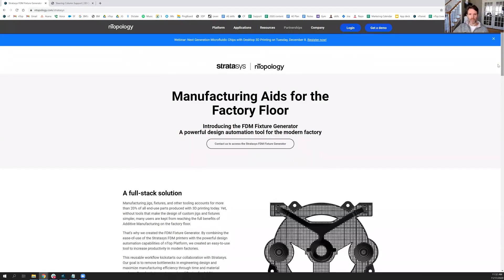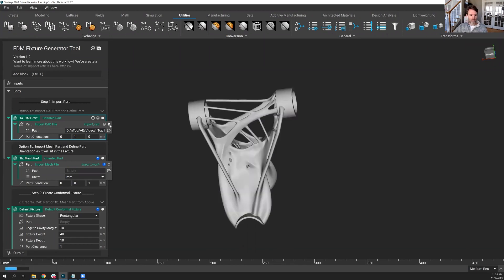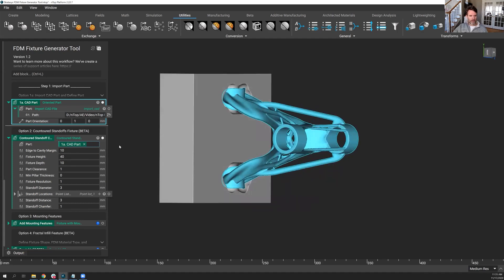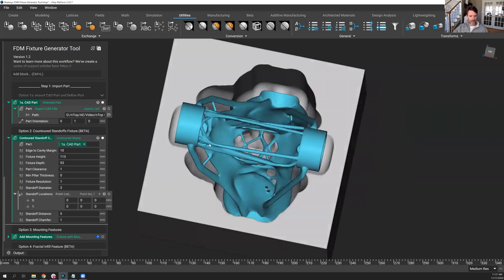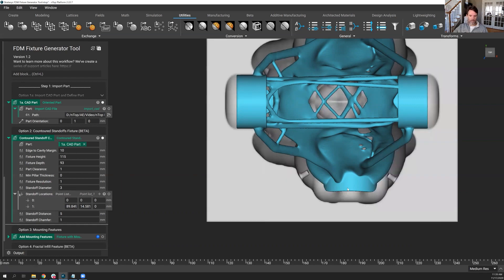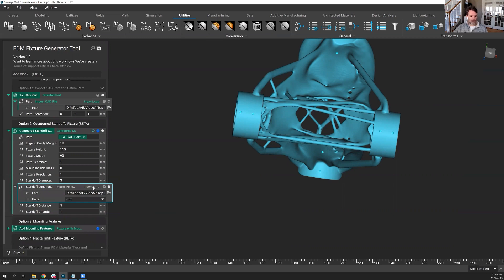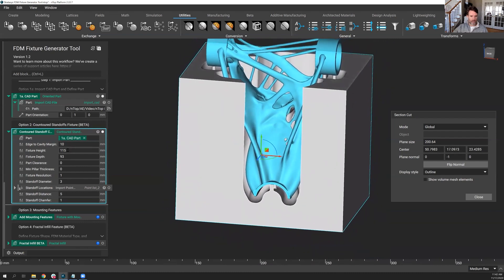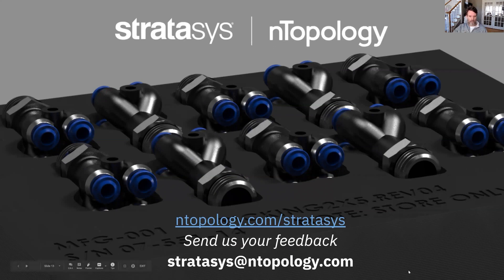nTop Live: Creating 3D Printed Jigs & Fixtures for CMM Inspection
Creating fixtures for assembly, machining, and inspection is one of the most common applications of FDM 3D printing today. But designing these fixtures can be time-consuming, especially when parts with complex geometry are involved.

In this nTop Live, John Graham, Director of Application Engineering at nTopology, shows how to repeatedly generate print-ready fixtures for CMM inspection that securely cradle any large or complex part in nTop Platform. He also explains how to create contoured standoffs to ensure that parts stay in position during operations.

Watch and learn how to:

- Quickly generate a custom fixture from complex, organic geometry
- Design contoured standoffs to accurately hold a part for CMM inspection
- Import a list of locating points that automatically defines where a part should be held

If you have an accont, access to the FDM Fixture Generator that John used in this demonstration